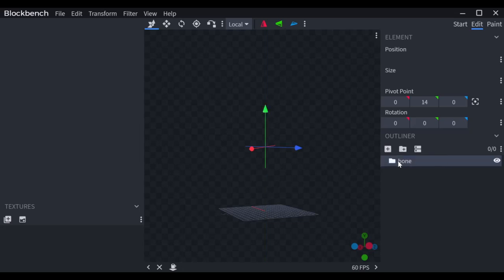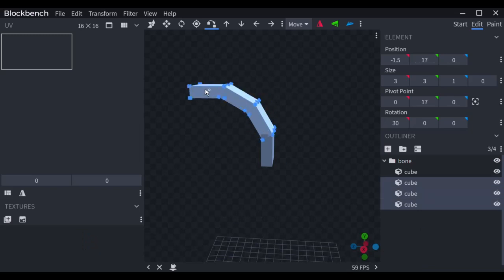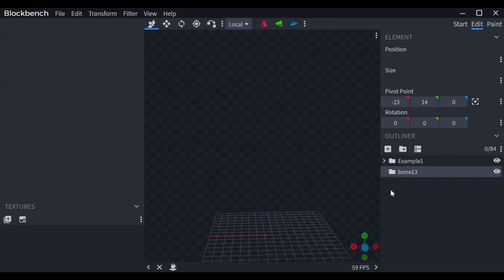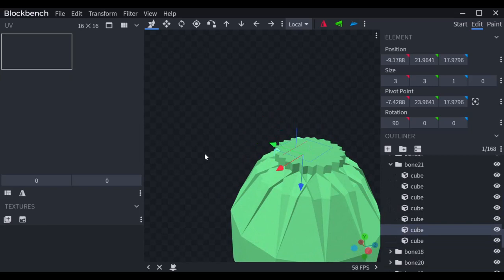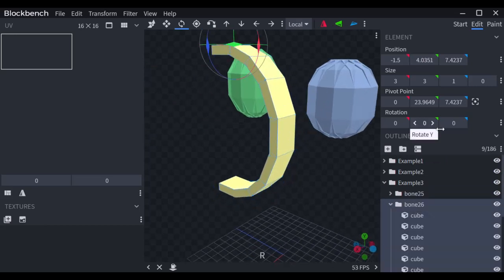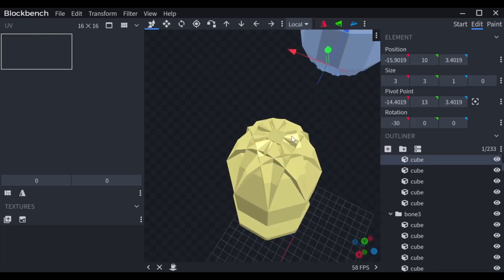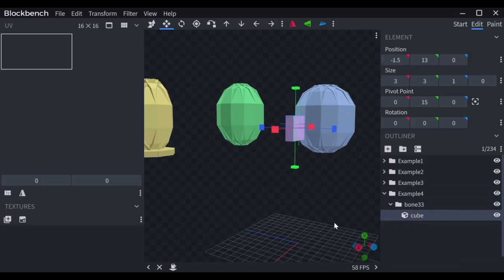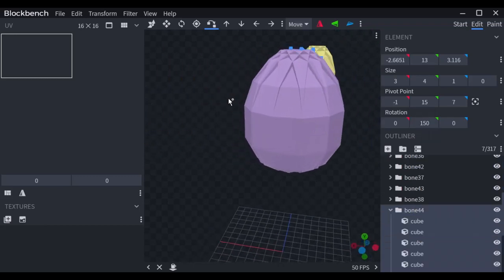Blockbench Modeling Tutorial: Ovals, Blobs, and Other Things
Blockbench is a blocky 3D modeling program created by JannisX11. For anyone who got here through the Digimobs discord or other Digimobs-related things, I highly suggest checking out the blockbench or looking into any of the many great getting started tutorials on YouTube, as I won't be covering the basics here.

If you're already familiar with the basics, enjoy!

If you haven't gotten here because of Digimobs, welcome! You'll probably notice that the way the Blocbench devs recommend doing things (simple models with detailed, pixelated textures) doesn't really match with how Digimobs models look. Digimon are all sorts of weird shapes, so Digimobs has developed a style that relies a lot more on complex models and simple textures. If you're coming from a different mod or are starting a project for yourself, check with your moddev before getting too far into these curvier models. Most will probably have a preference for which way you do it.

Finally, Digimobs is a fan-made Minecraft mod for which I am a contributor.